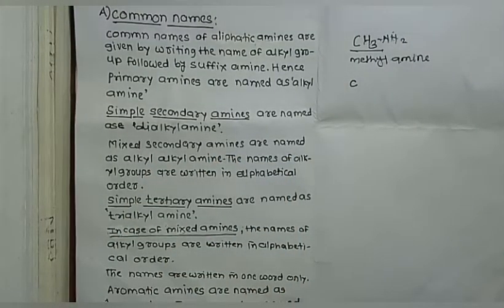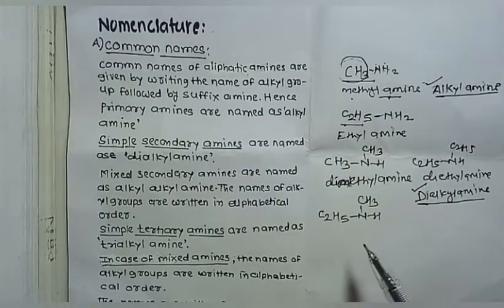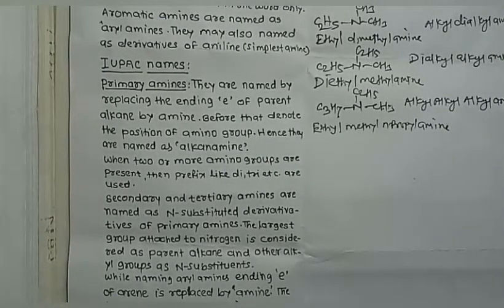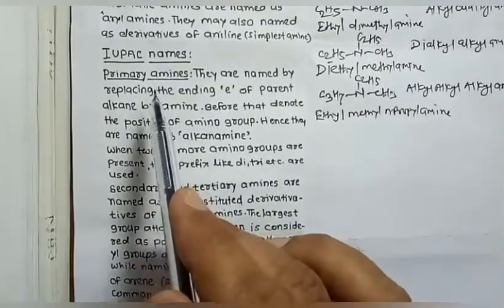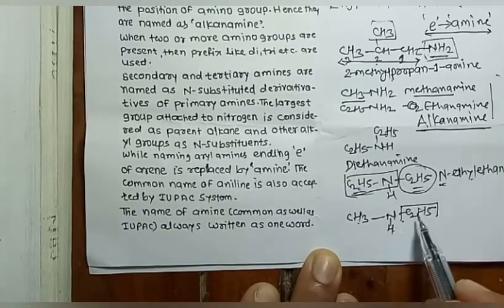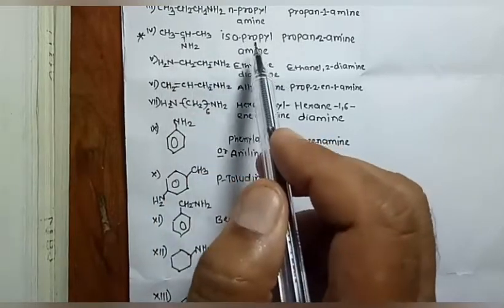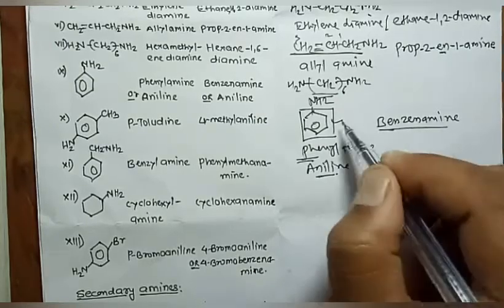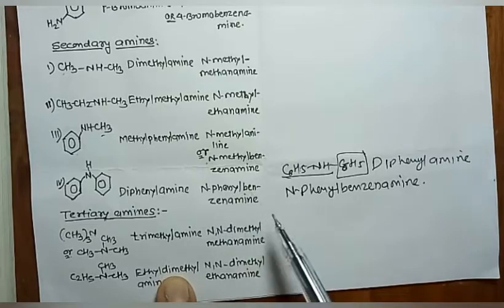Lec 2:Amines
Nomenclature